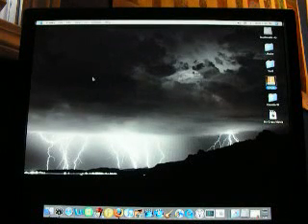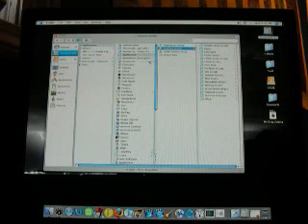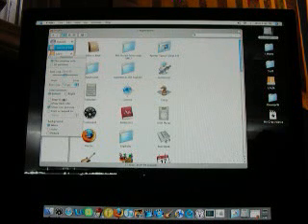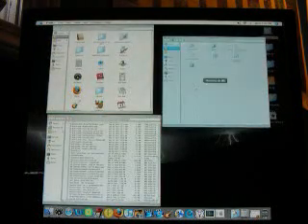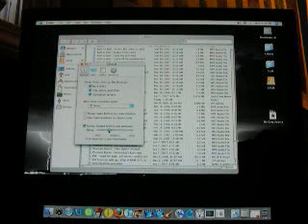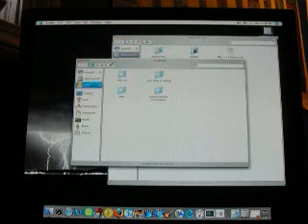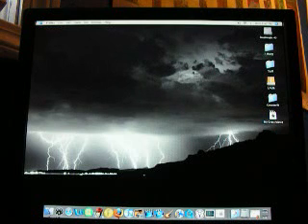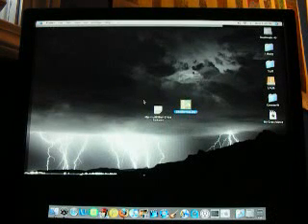OS-X Tutorial (2 of 4) - Working with Files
Mac OS-X tutorial on working with files and folders, along with some other features.

Done on a G4 mac Mini 1.42GHz, 512MB RAM, 80GB HD, running OS-X 10.4.9